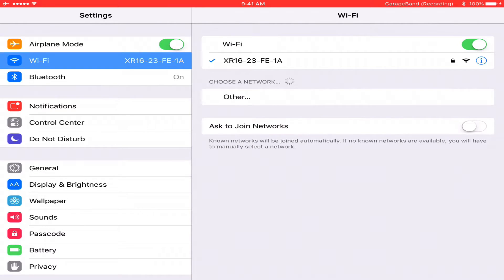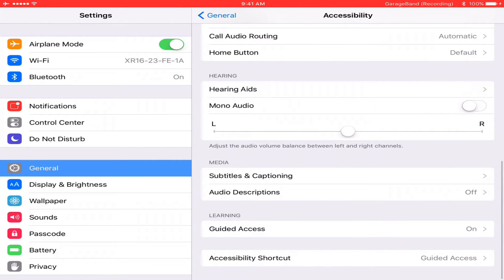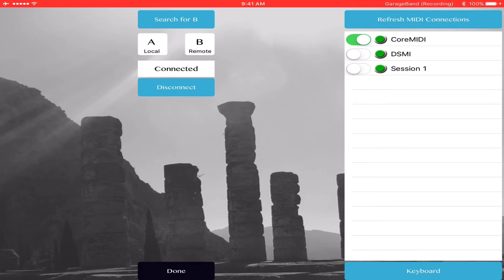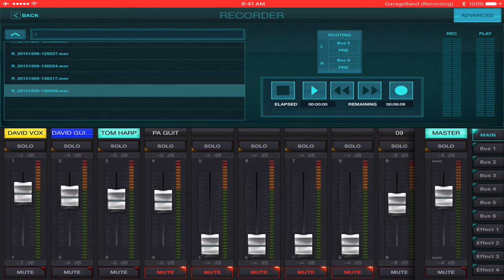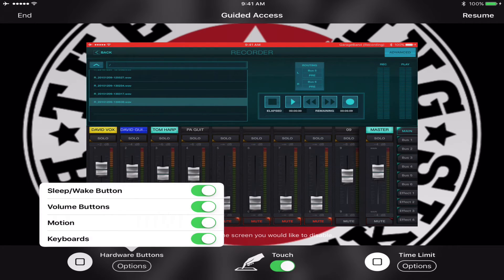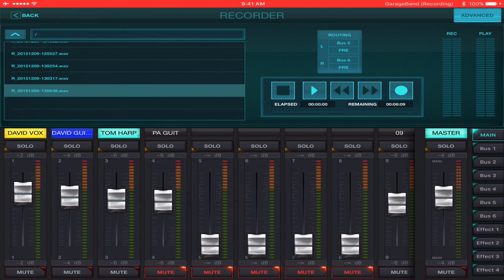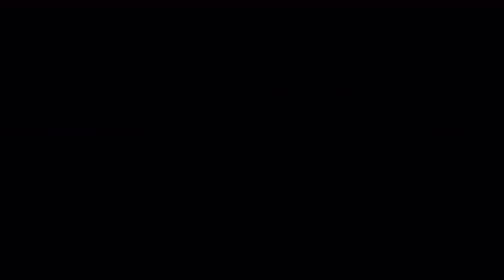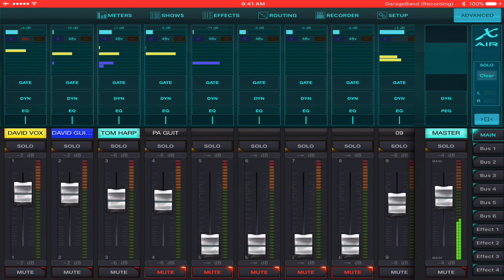Behringer X Air App iPad Guided Access Tip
Quck tip on how to make your iPad stay on the connection even when you put the screen to sleep.